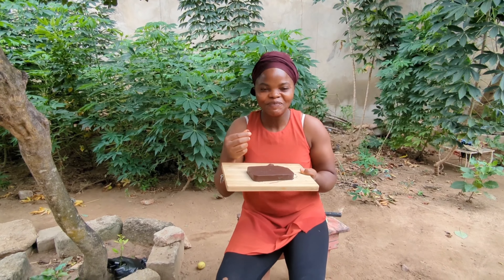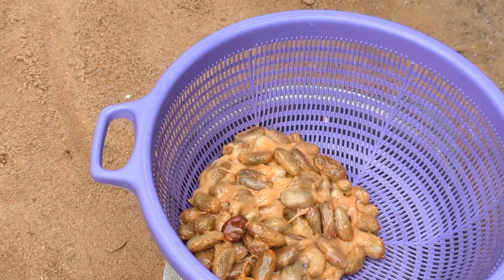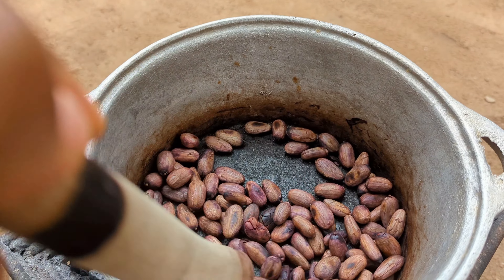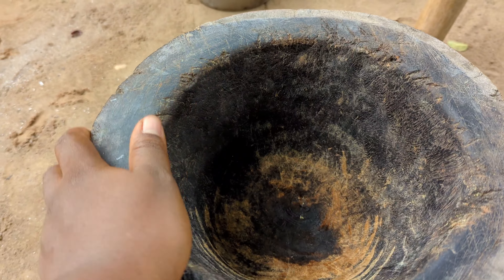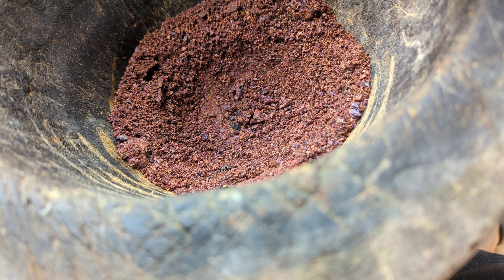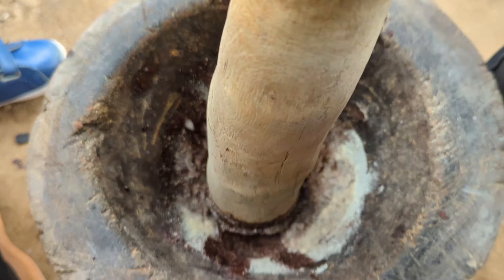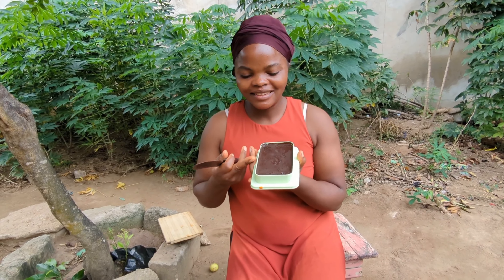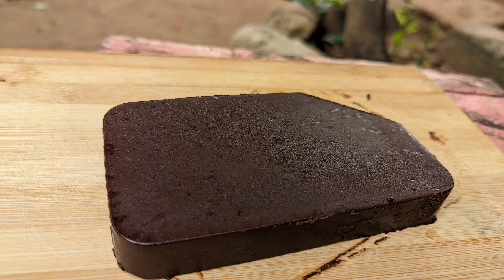I made chocolate from scratch. Rural African cooking Togo 🇹🇬 West Africa 🌍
how to make chocolate from cocoa pods.

 Do you want to send me a package?

Name: Christelle Andin.

P.O ,Box: 13 BP 235, Agoe.

Book me as a tour guide in Togo.

For your organic foods  and products export  from Togo ,

Hire me to film your Real estate videos in Togo.

Tmoney:
93778290